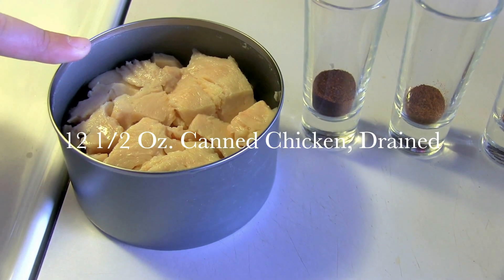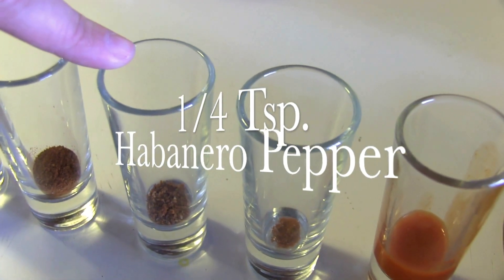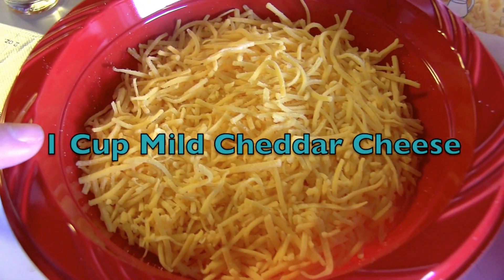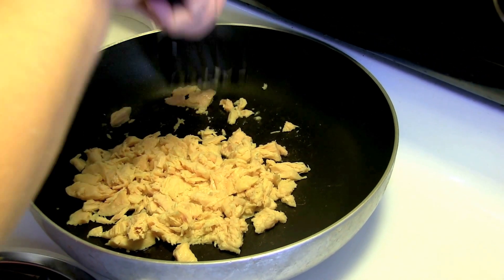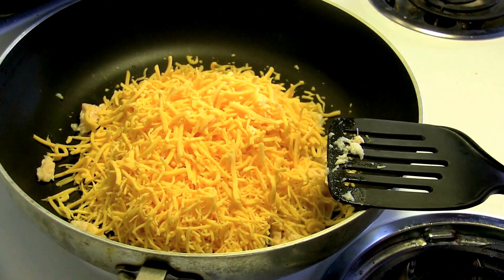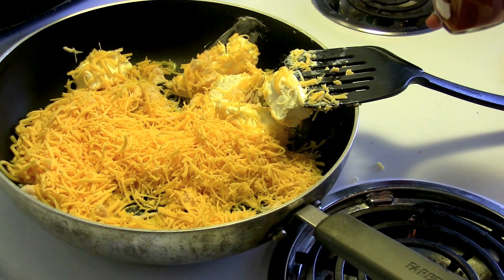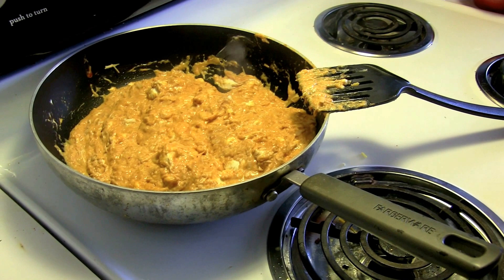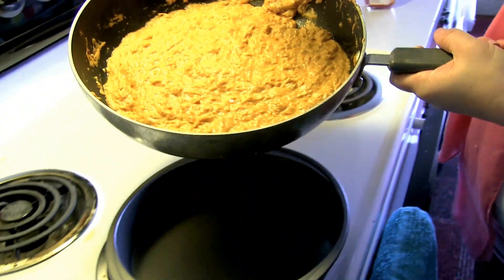BE SAVVY - How to Make Spicy Chicken Dip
Today, you are going to learn how to make spicy chicken dip of doom!